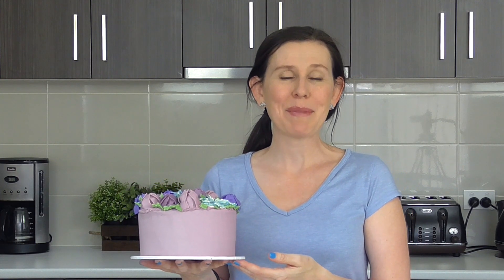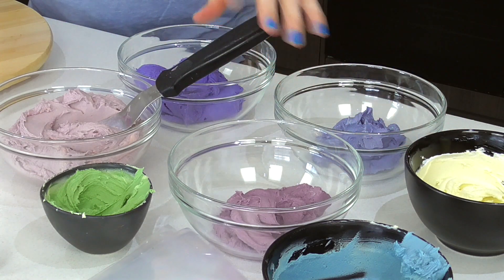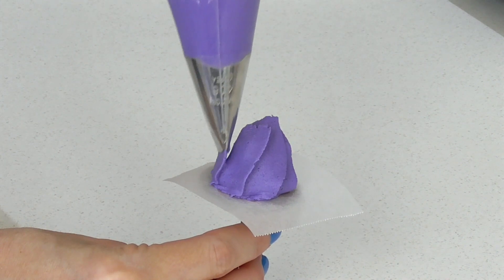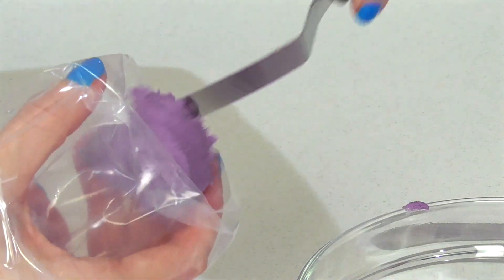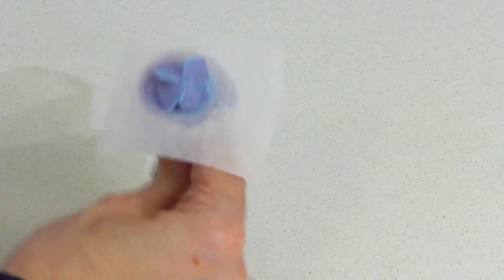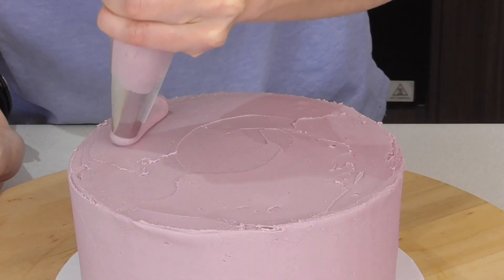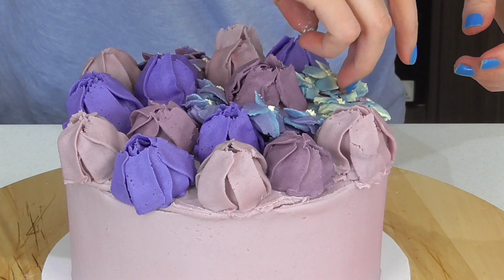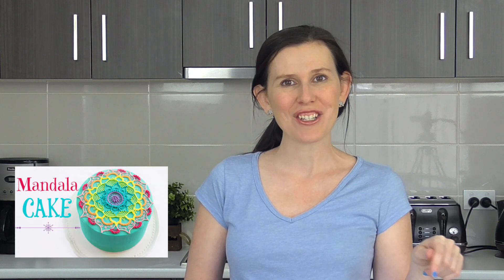Tulip and Hydrangea Buttercream Cake - CAKE STYLE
Ready to learn more buttercream flowers? So many of you have requested to see buttercream tulips and hydrangeas, so I thought, why not make a beautiful garden style cake, with both?

     - 1kg (2lb 2oz) light purple 2 parts Americolor Electric Purple 1 part Americolor Regal Purple
     - 7oz (200g) mid purple Americolor Electric Purple
     - 7oz (200g)  darker shade of purple 2 parts Americolor Regal Purple 1 part Americolor Electric Purple
     - 3.5oz (100g) blue/ purple equal parts Wilton Cornflour Blue and Wilton Delphinium Blue
     - 3.5oz (100g) blue Wilton Cornflour Blue
     - 3.5oz (100g) green Sugarflair Spruce
     - 3.5oz (100g) Plain buttercream colour with Americolor Whitener added
* Piping bags
* Couplers
* Piping tips Wilton No. 2, 352, 406 and Ateco No. 45
* Flower nail
* Turntable
* Cookie sheets
* Parchment paper squares